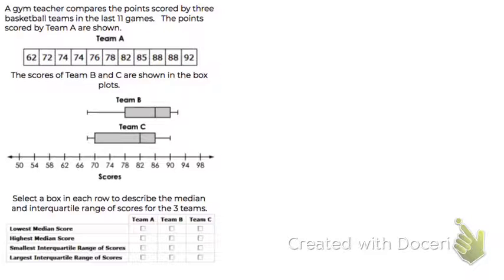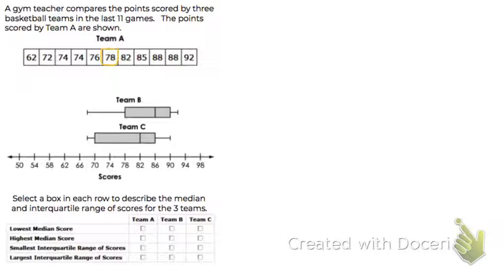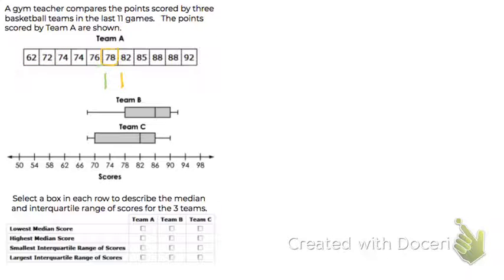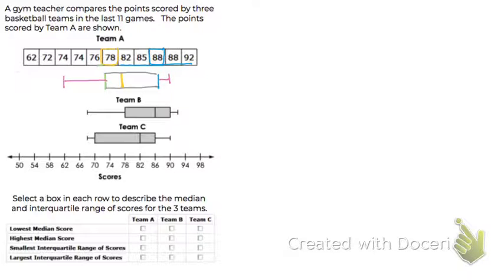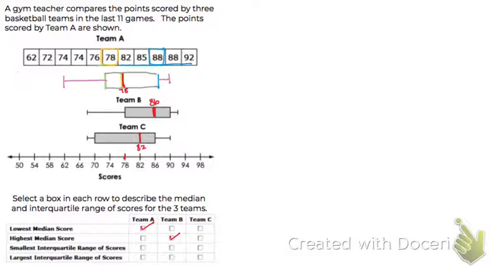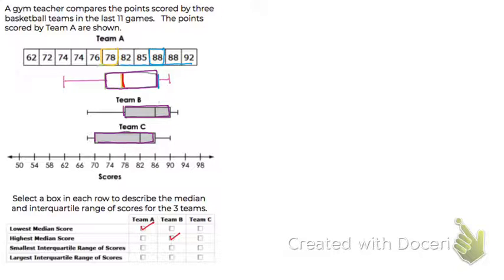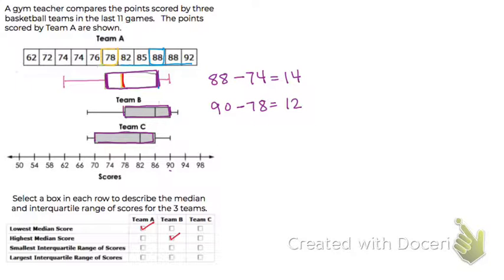ALG1EOCp13q2 Box and whisker plots